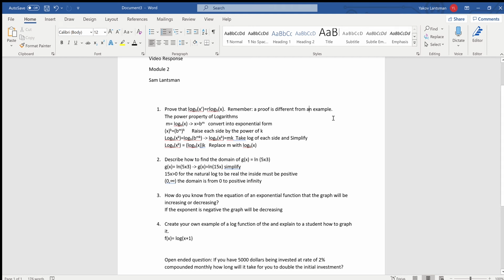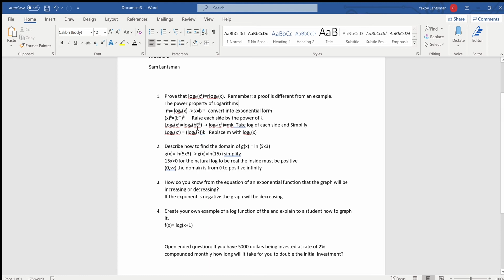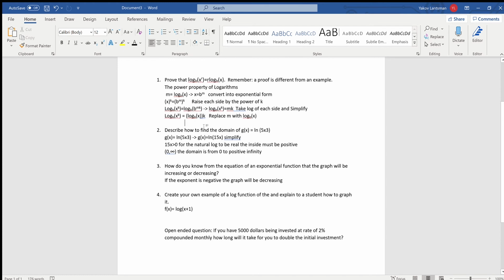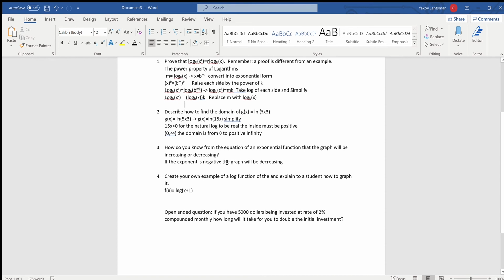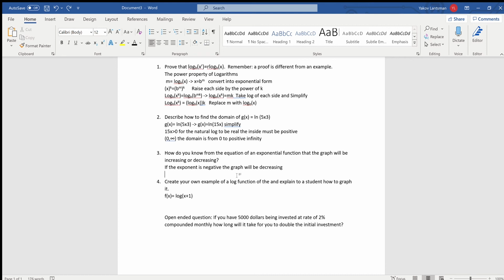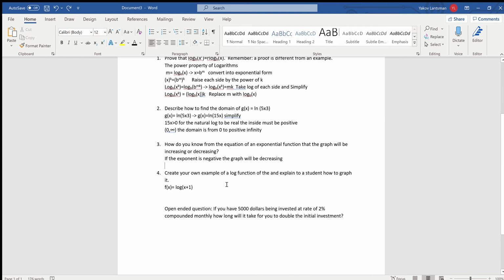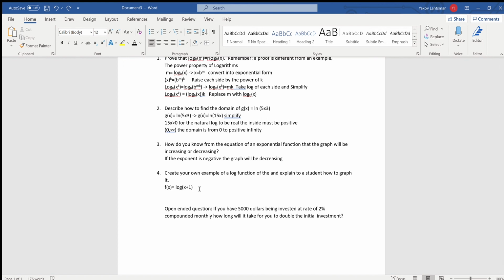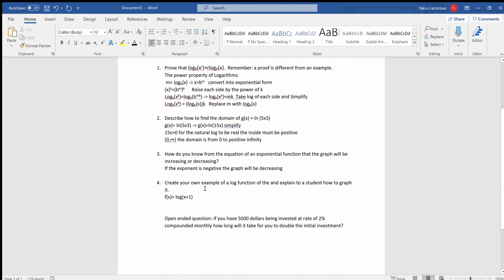M2 video response